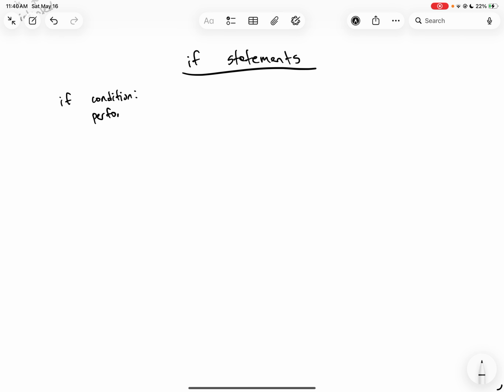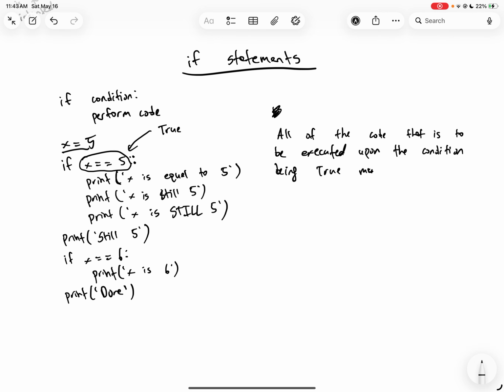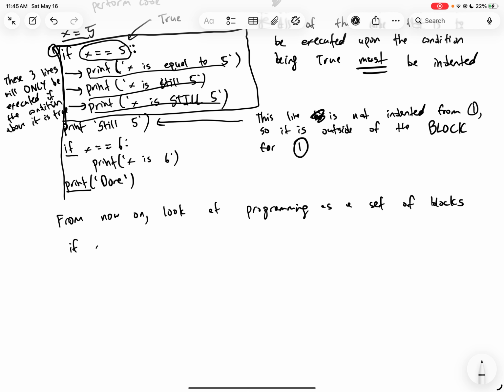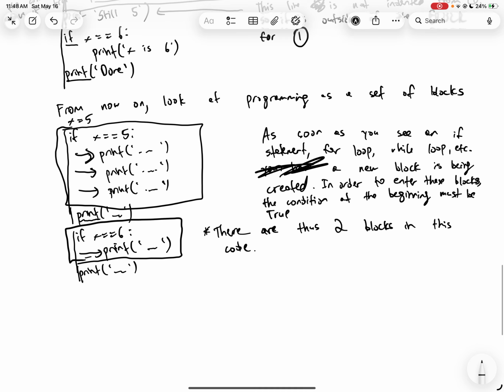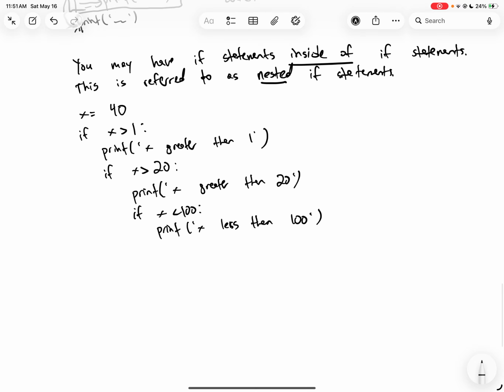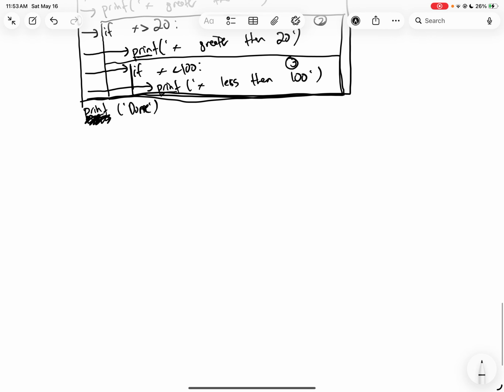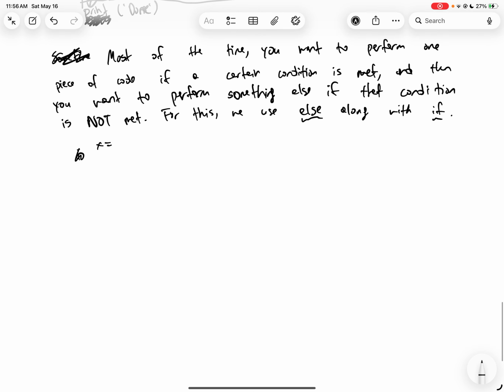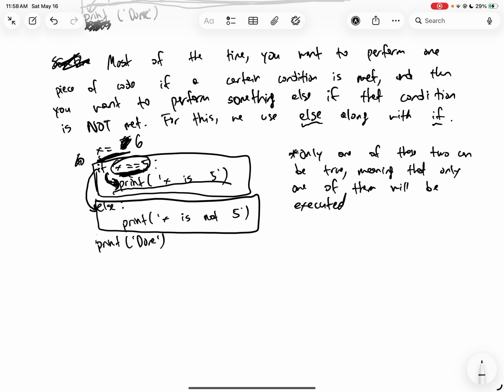If statements introduction